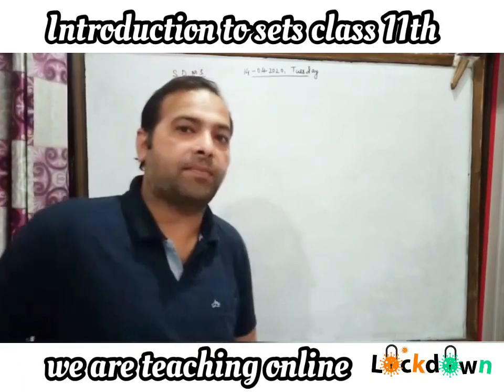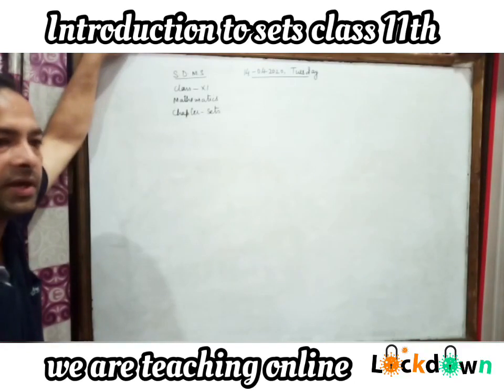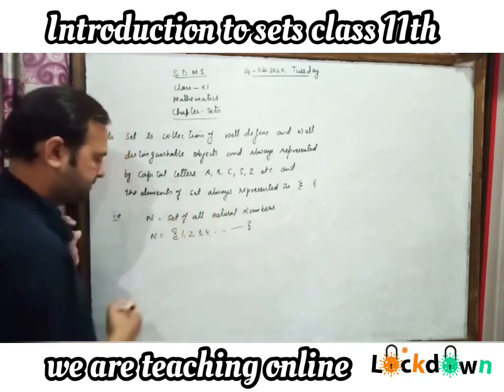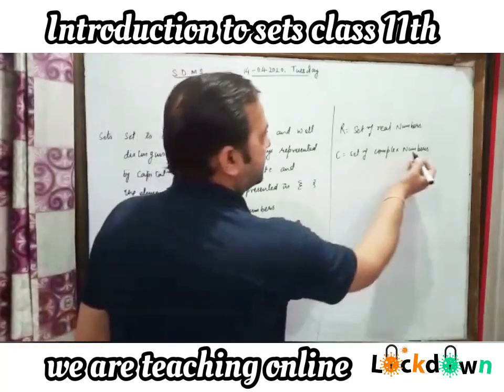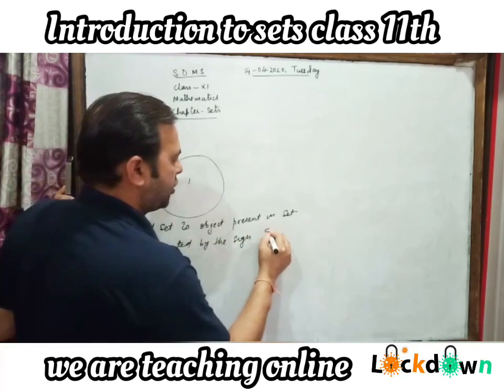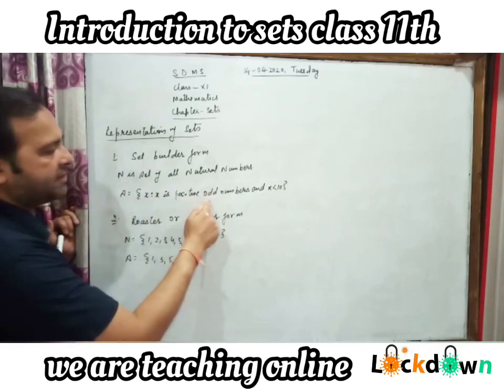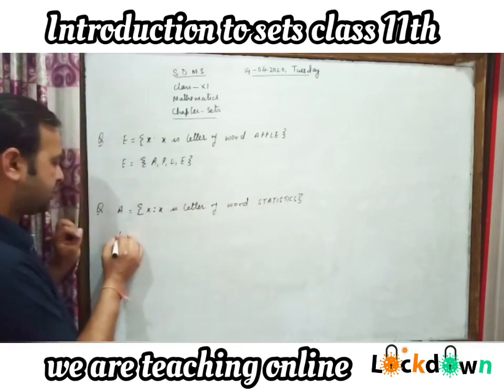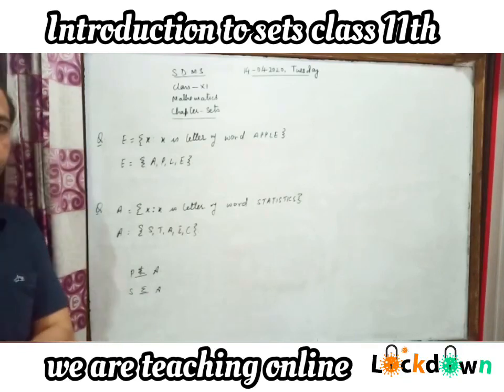Intoduction of Chaptet 1 Sets Class XI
Mr Ranjan vij
M.A (Maths) , B.ed
20 years experience